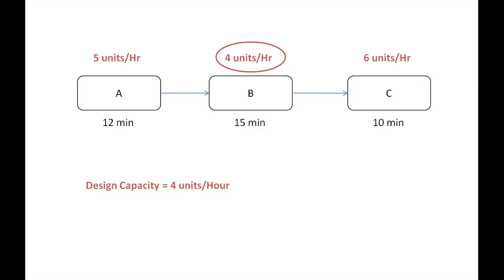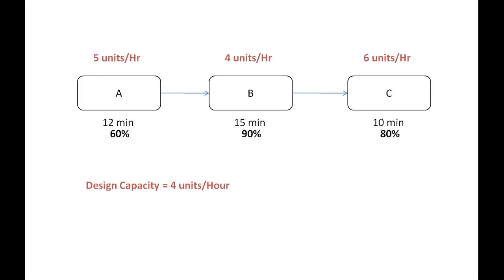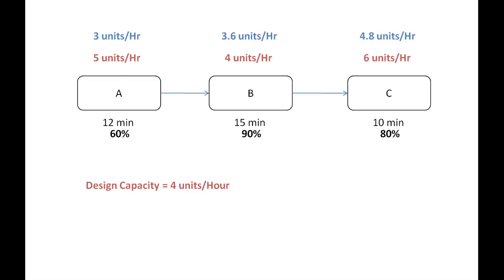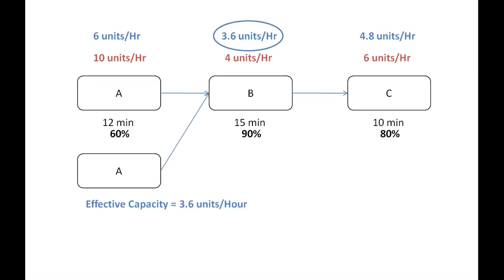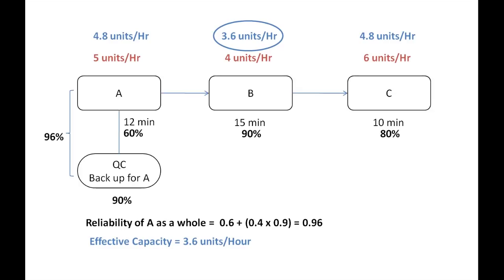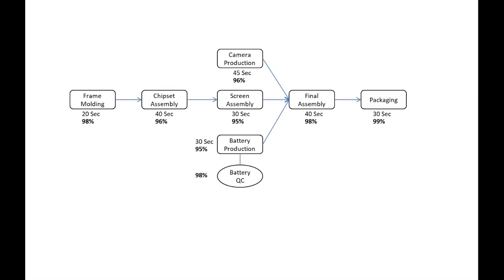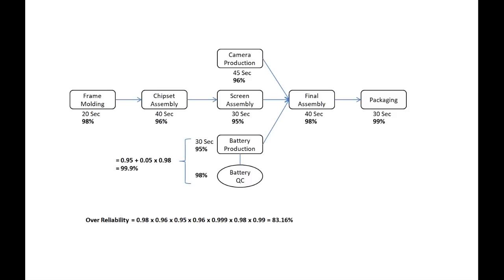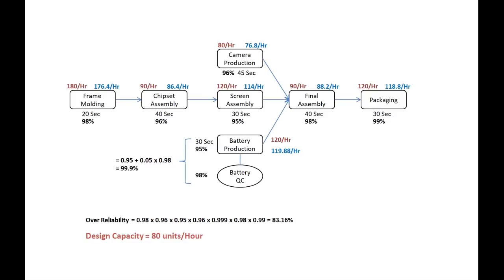Bottleneck and Reliability